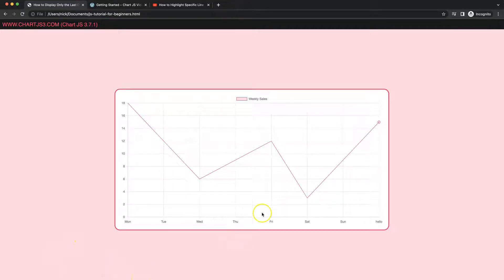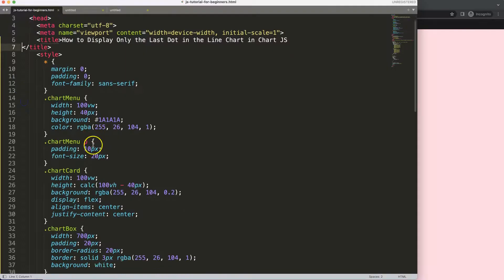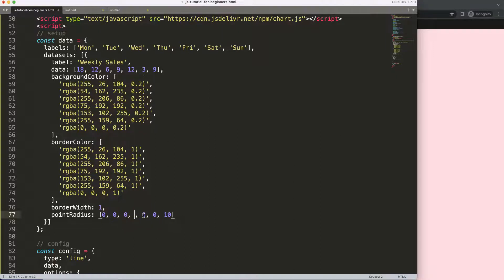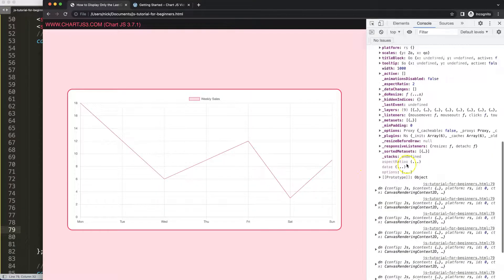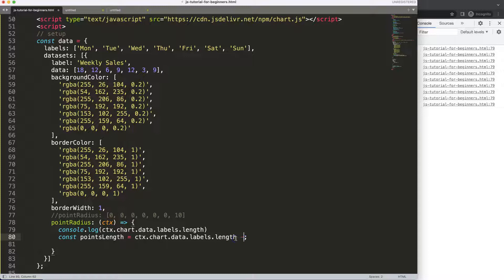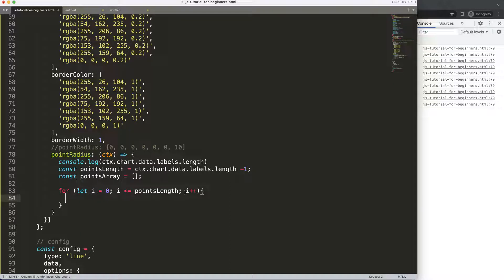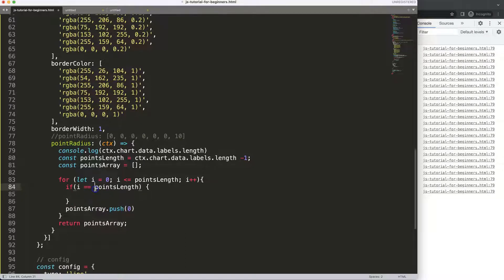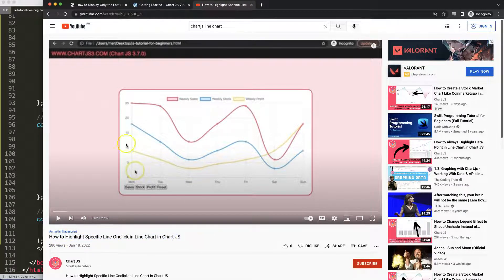How to Display Only the Last Dot in The Line Chart in Chart JS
In this video we will explore how to display only the last dot in the line chart in chart js. To do this we need to use a call back function and adjust the point radius. The point radius controls the design for dot however it converts every dot.

With a callback function we can redirect it nicely. All we need to do is understand how we can get the amount of data points and make a condition.

▬ Materials/References  ▬▬▬▬▬▬▬▬▬▬

Chart JS Dashboard Series:
👍 Most Liked Video Series:

▬ About Us  ▬▬▬▬▬▬▬▬▬▬▬▬